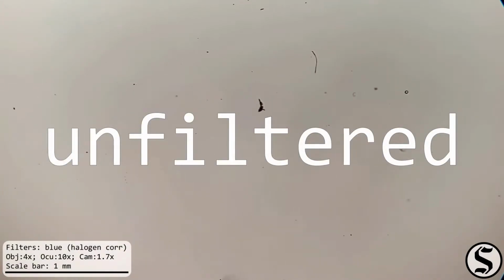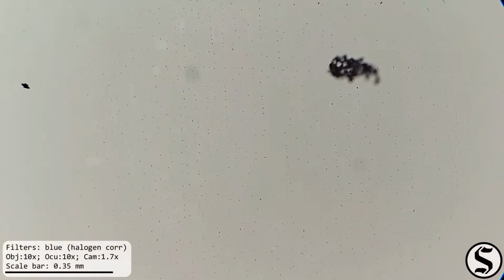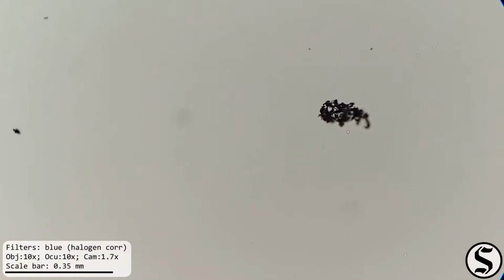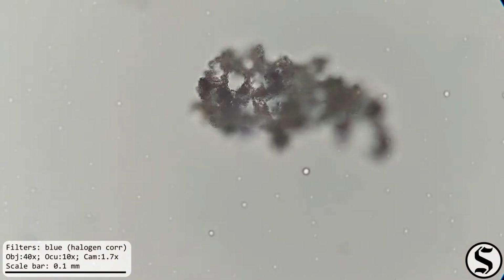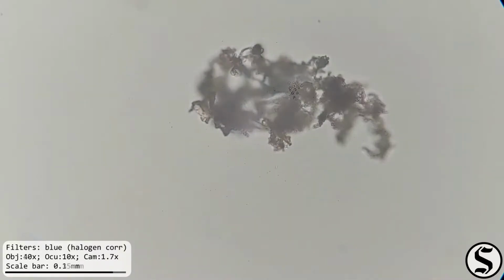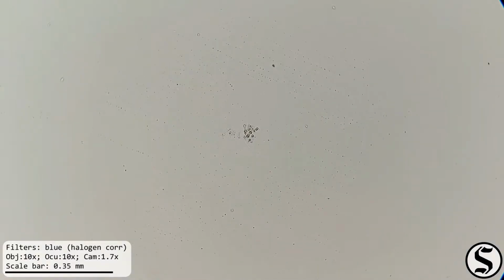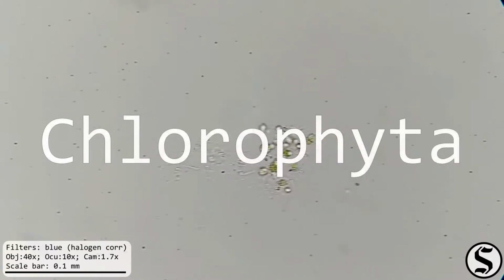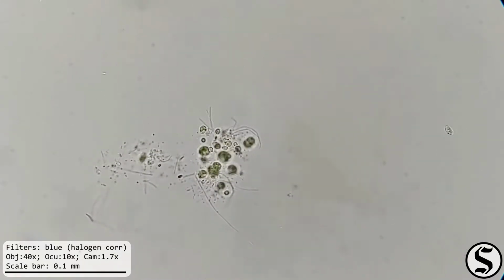Expedition 32 - Microbes in Bird Bath A #3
A microscopic exploration of microbes in a bird bath in March, using a coffee filter to concentrate anything suspended in the water.